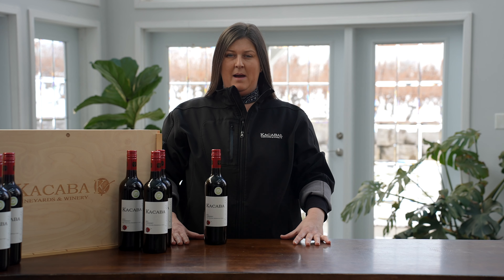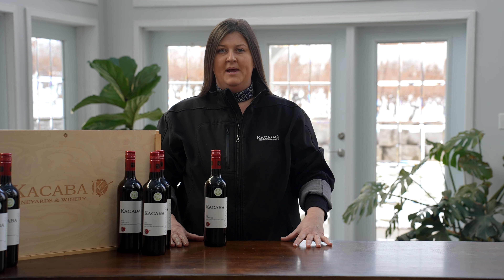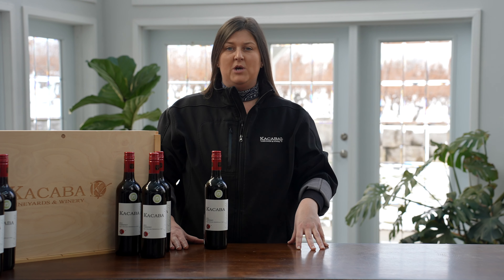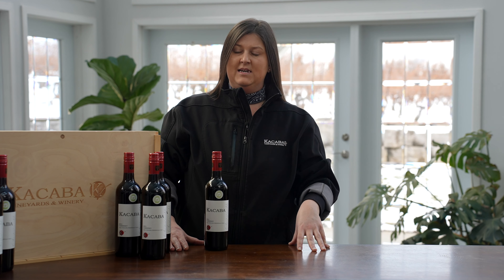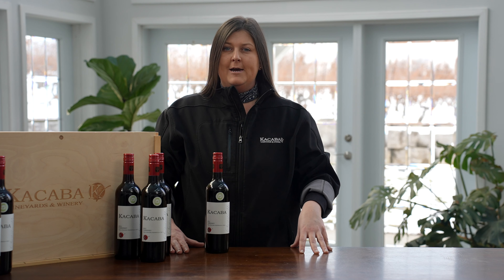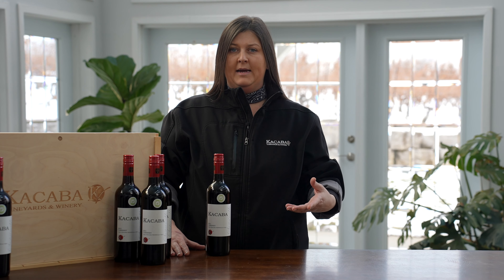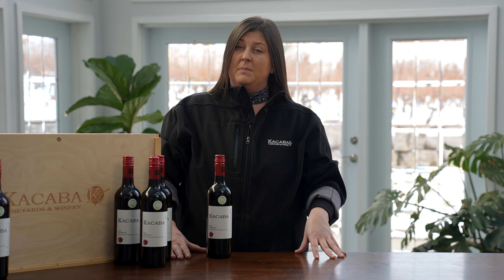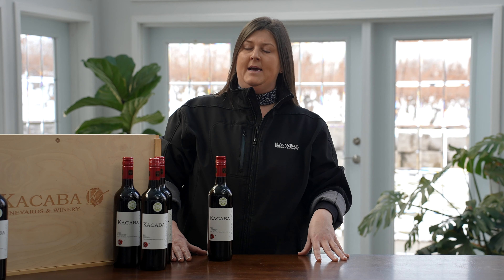Kacaba 'Sustainable Series' Cabernet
Happy NationalRedWineDay! Here’s Field Sales Manager Holly Ferguson to tell us why she recommends the Kacaba Cabernet as a go-to red at the LCBO. The 2021 Cabernet placed Silver at the WineAlign National Wine Awards for us this summer!

Kacaba Cabernet 2021
ON SALE August 19 - Sept 9: Just $13.95, Save $2!

Visit LCBO.com to order for In-Store Pick up and home delivery or pick up a bottle at The Wine Shop in select Grocery Stores.